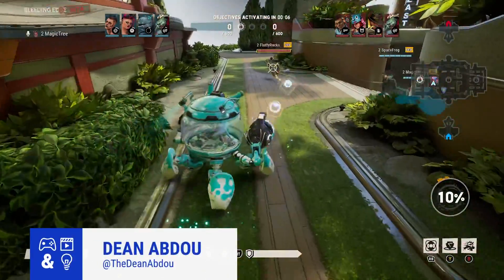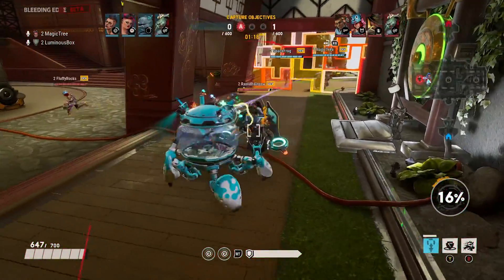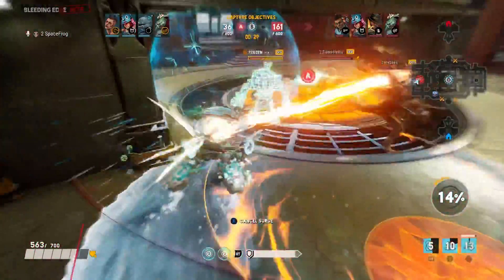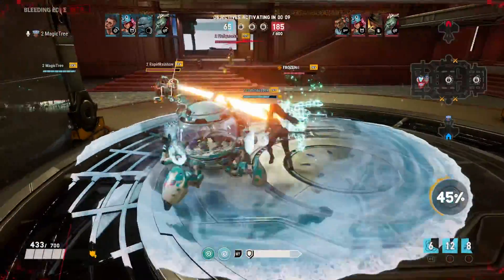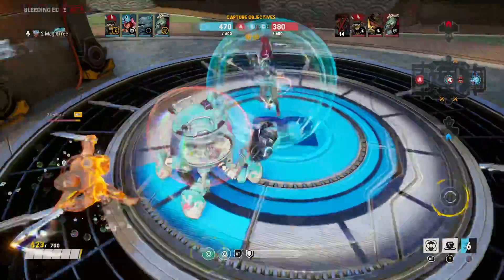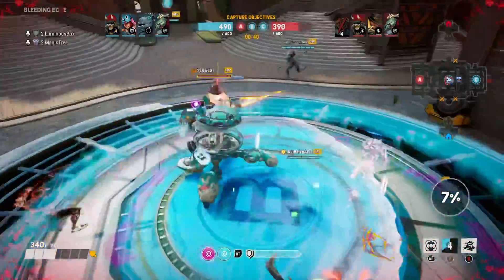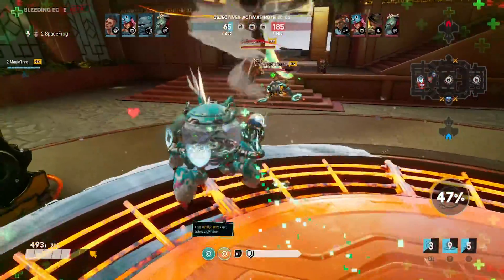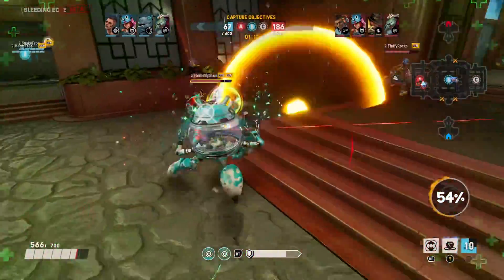Bleeding Edge - Mekko the Dolphin Gameplay Quick Look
Ninja Theory’s Bleeding Edge has a lot of interesting characters and the latest reveal is perhaps the zaniest yet. Meet Mekko the Dolphin, an absolutely adorable and deadly character who pilots a fishbowl crab mech.